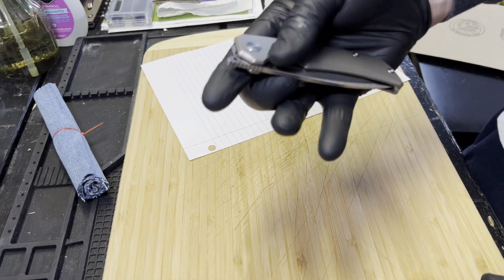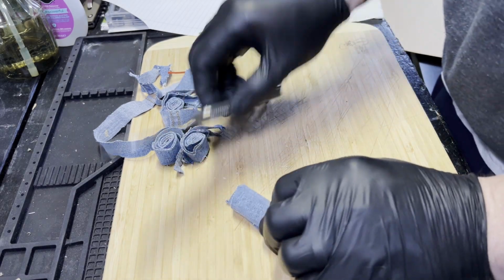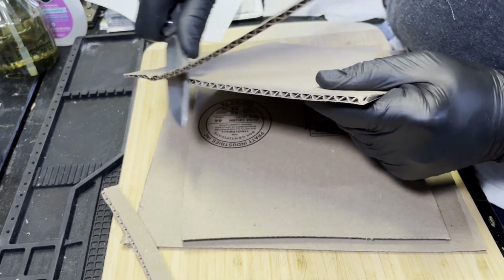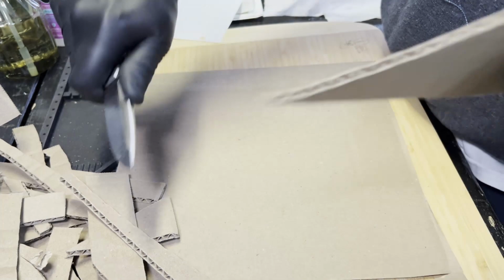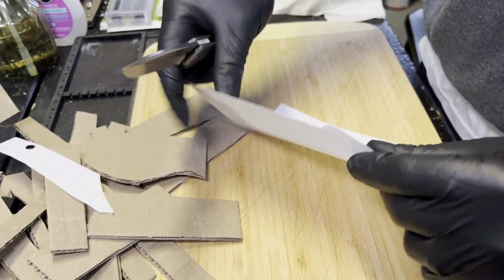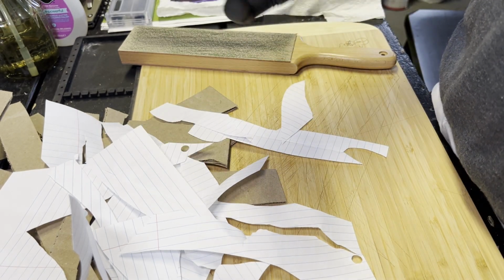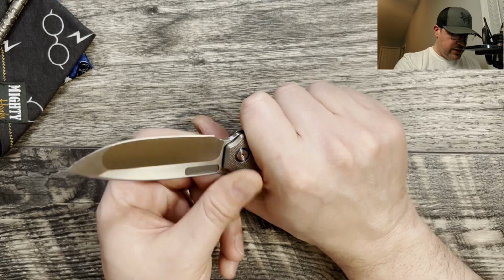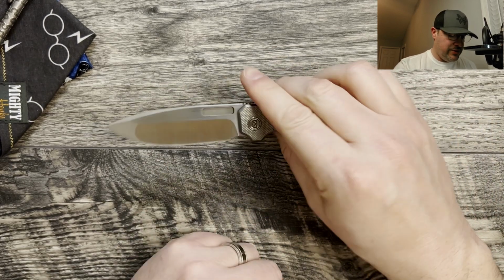Does the Miguron Mero cut it 🔪 ✏️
Thanks,

LINKS

RECOMMENDED TOOLS
Finger Bit Driver